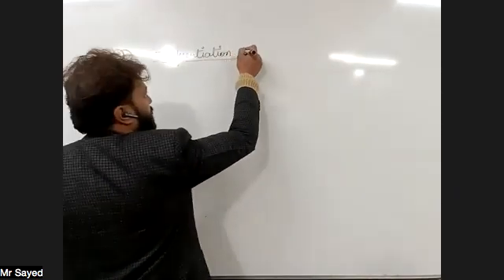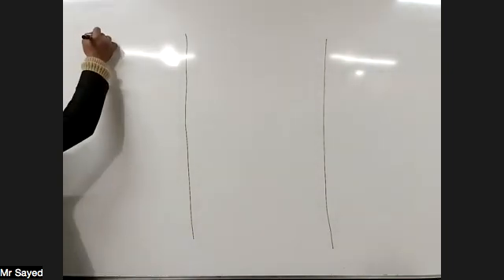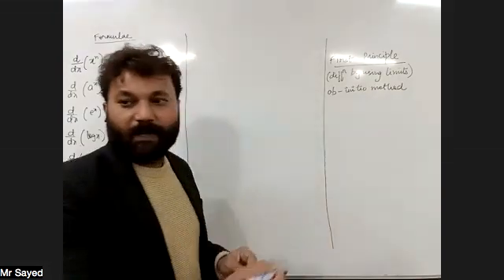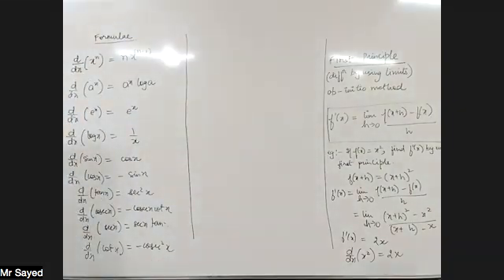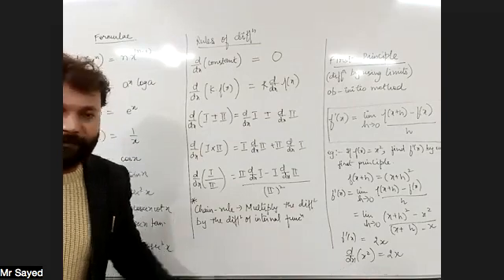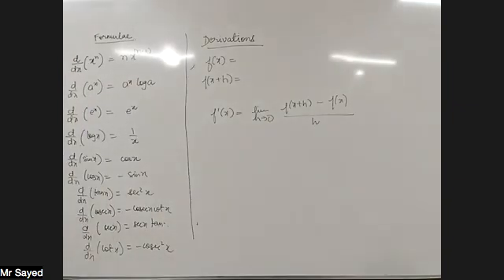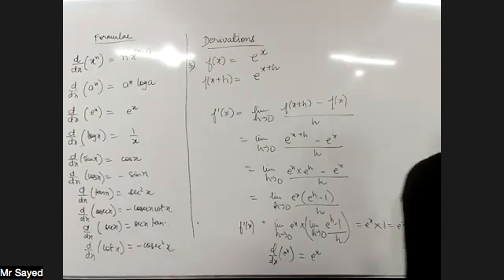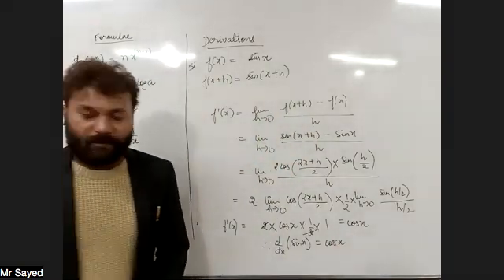Derivatives Day 1